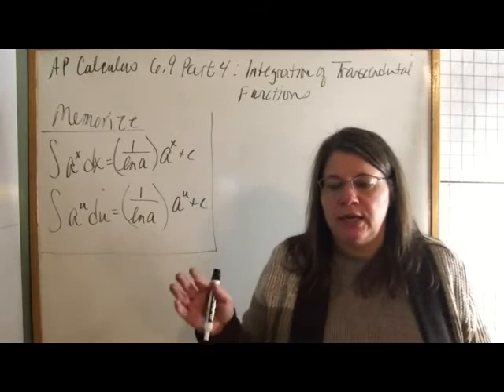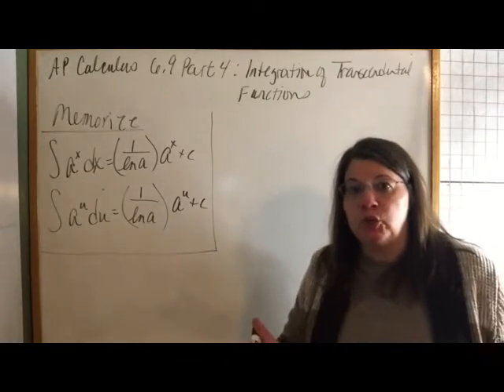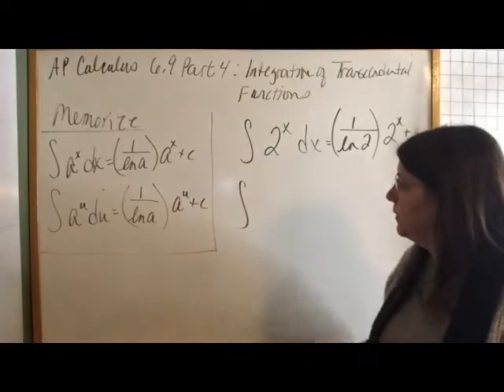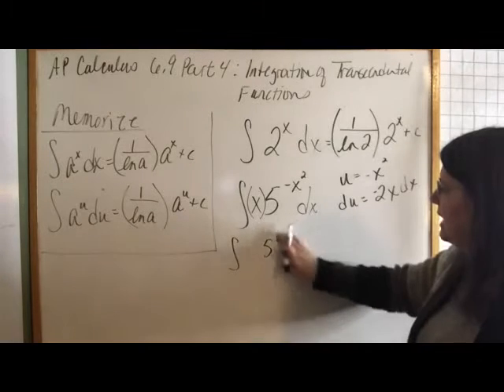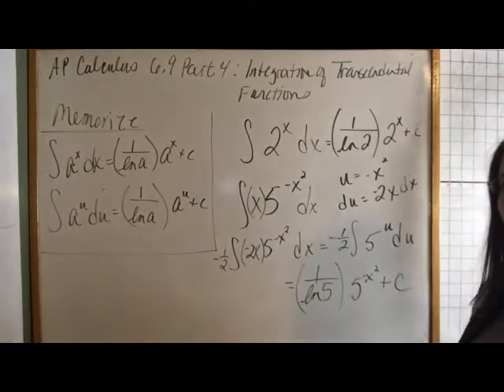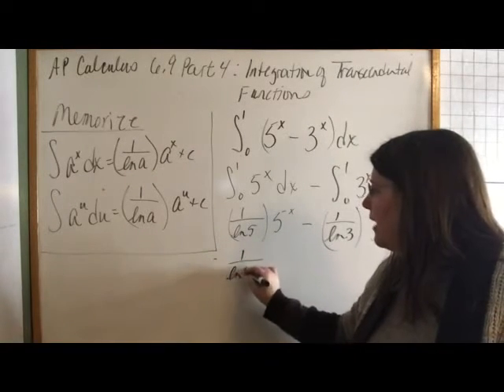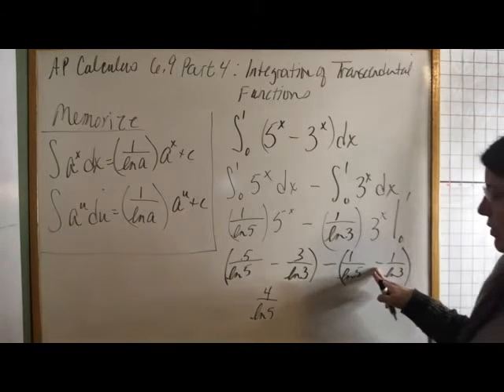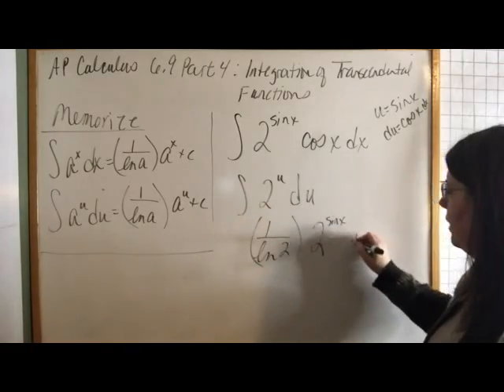AP Calculus 6.9 Part 4: Integration of Transcendental Functionsw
Integration of transcendental functions involving a number to the power involving a function of x.  We will use the formula coupled with u substitution to solve transcendental functions.